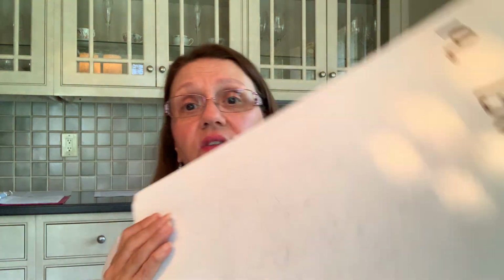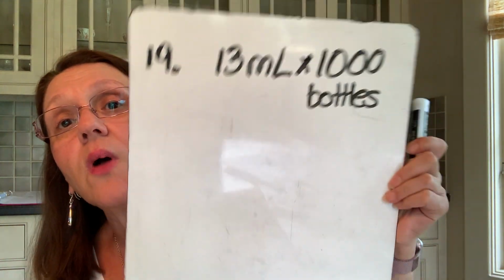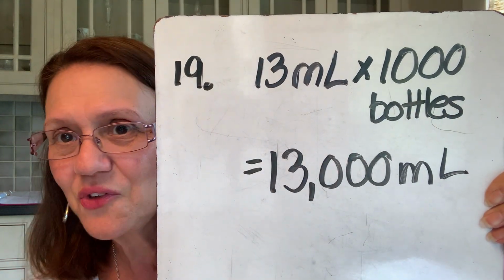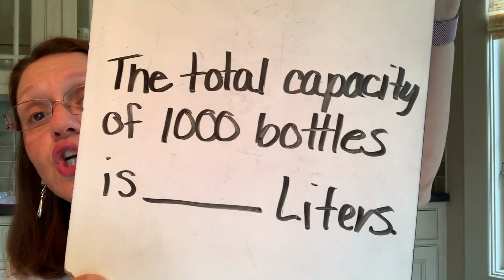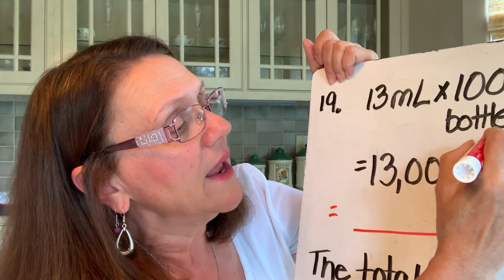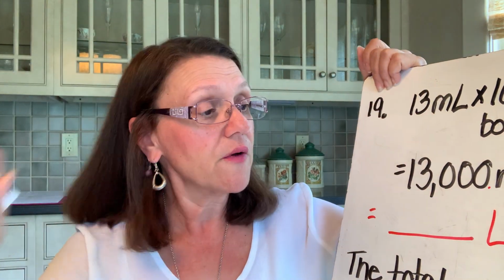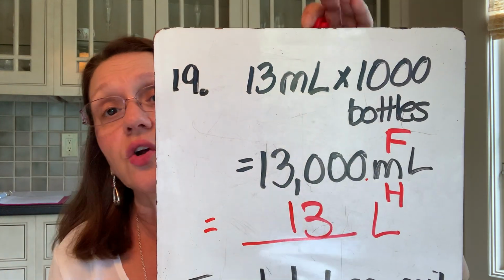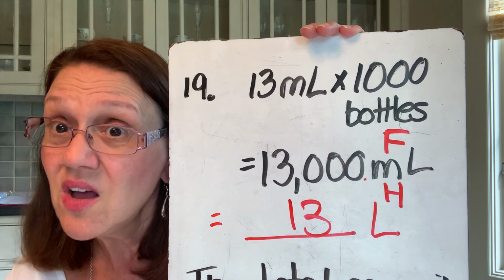Chapter 11 Lesson 13 Convert Metric Units of Capacity